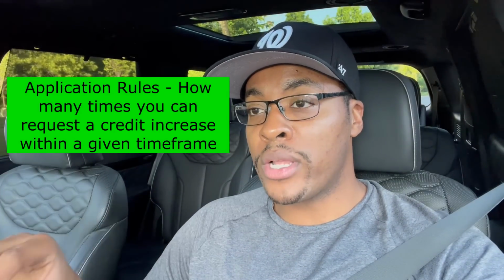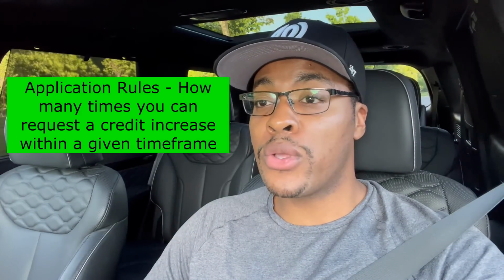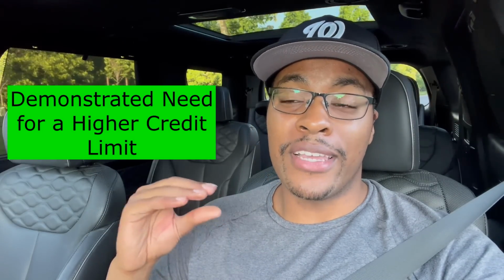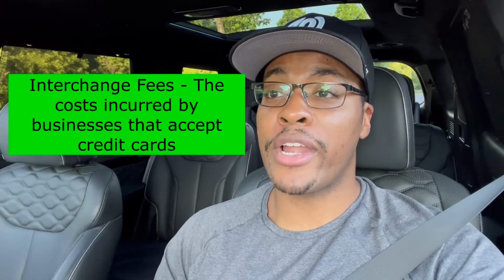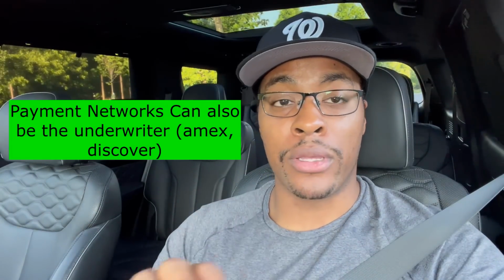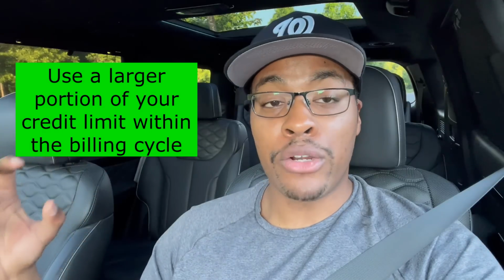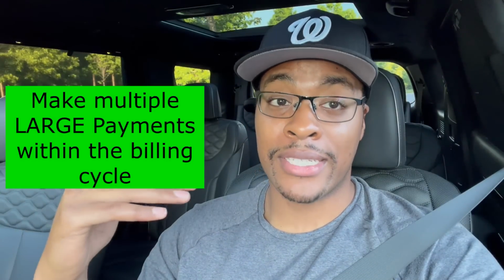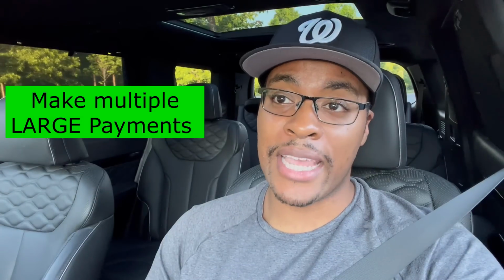Secret Credit Limit Increase Method Used by Rich People (MUST WATCH!)